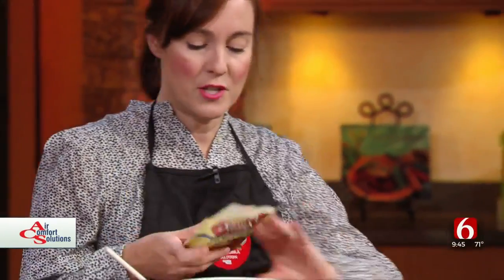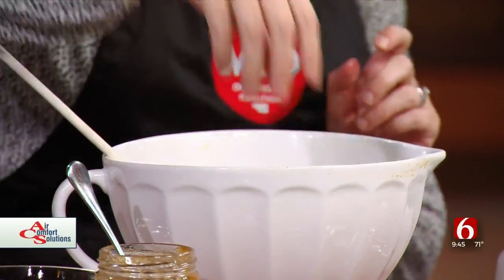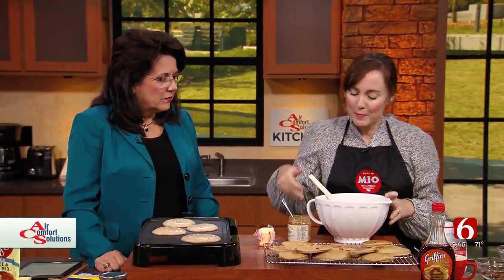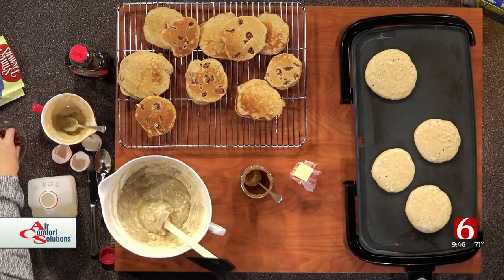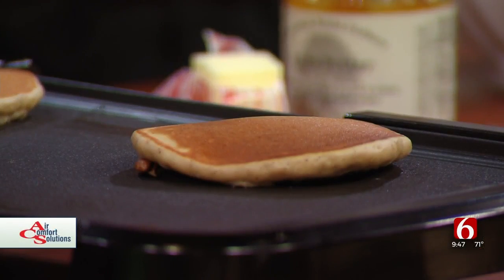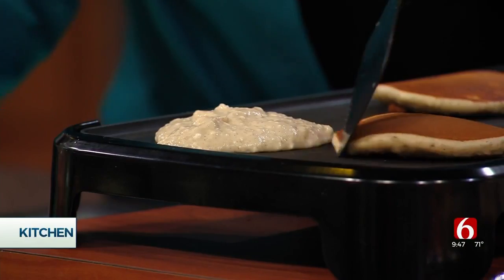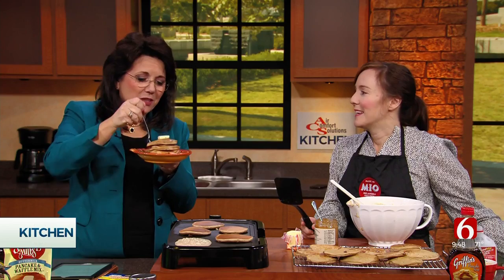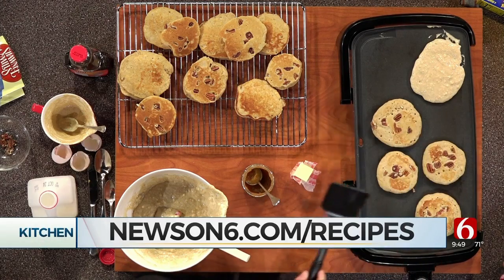Natalie Mikles With Made In Oklahoma Shares A Recipe For Pumpkin Pecan Pancakes